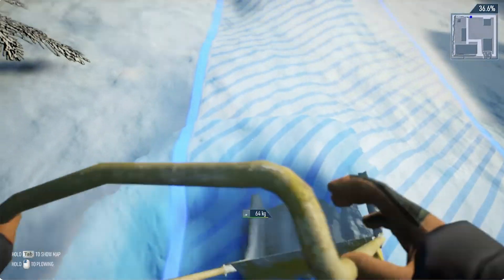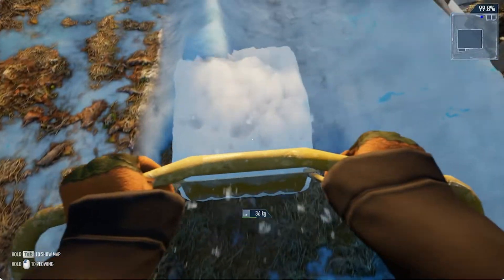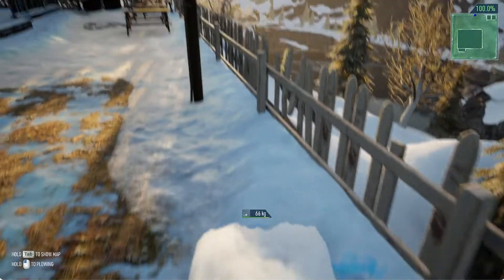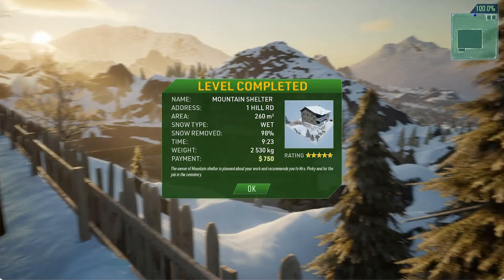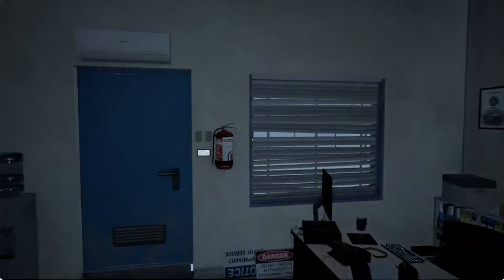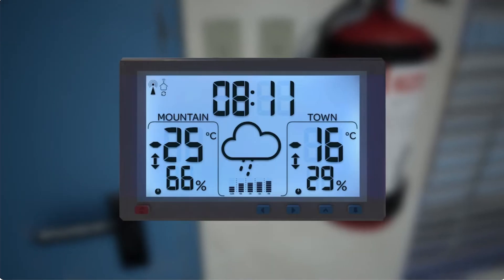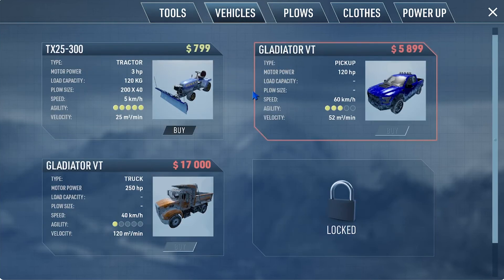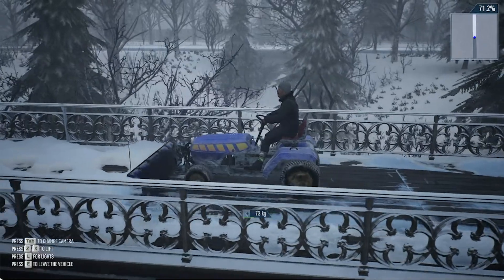GAMING NEWS - Snow Plowing Simulator!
Talking about Snow plowing Simulator coming January 2024.